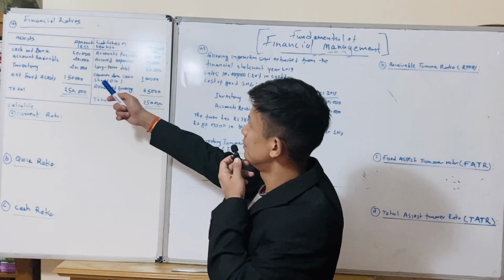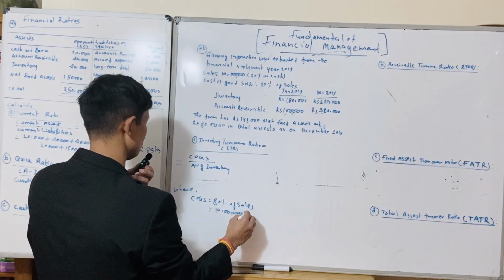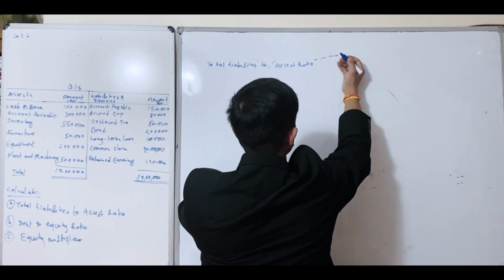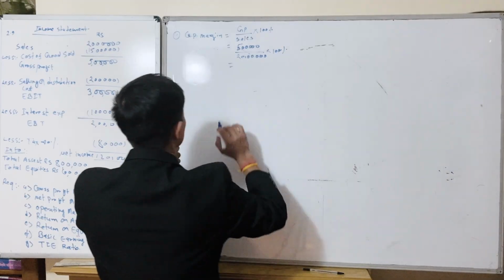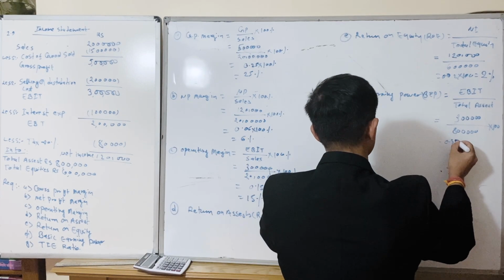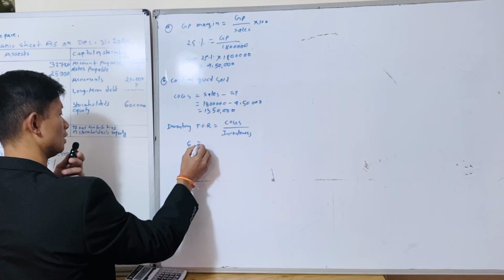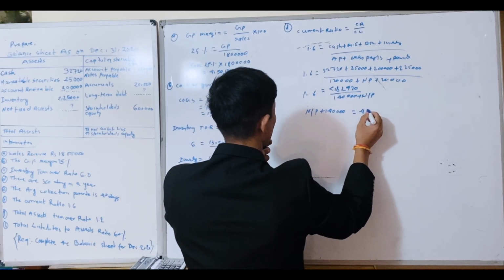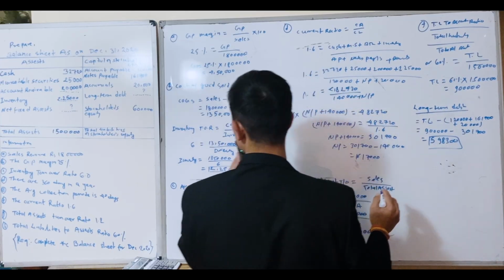Financial Ratio Analysis || In English || BBA, BBS, MBS, MBA CA Foundation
Financial Ratios is the basic of Accounting Principles for the student of Accounting and Finance at any level anywhere in the world. It’s significant has grown even at present modern day.
It’s widely used topic in Business school at all level from fundament to advance. In Nepal, all of of business university has included this chapter to student for gaining the fundamental skill to calculate the basic ratios like, current ratio, quick ratio, inventory turnover ratio, total assets ratio etc.